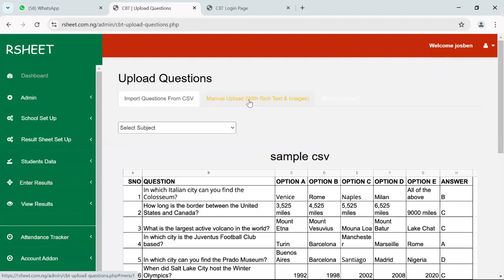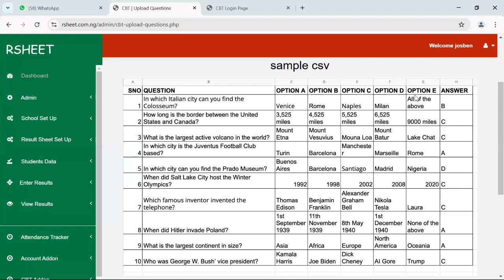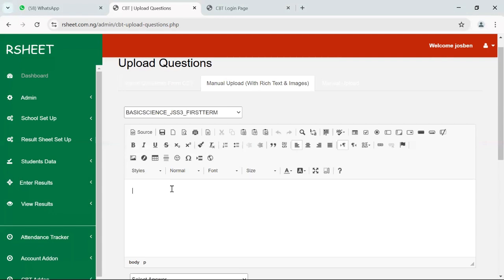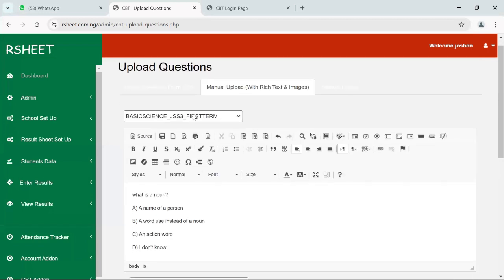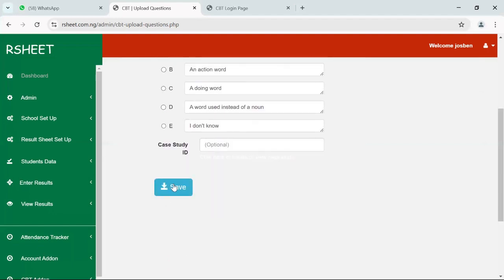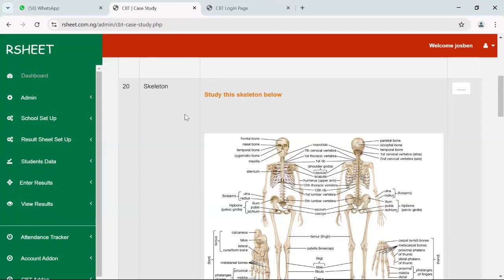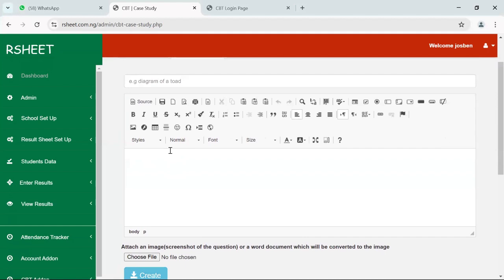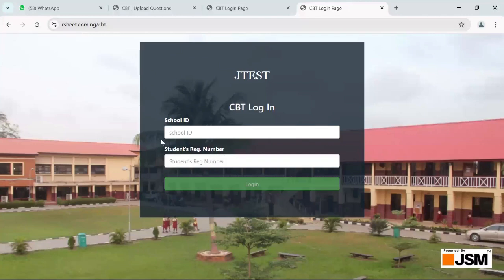How to Upload Questions to Your CBT Platform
Learn how to easily upload questions to your CBT (Computer-Based Testing) on your rSheet platform in this step-by-step tutorial! Whether you're an educator or administrator this video will guide you through the process of uploading and managing questions for online exams.